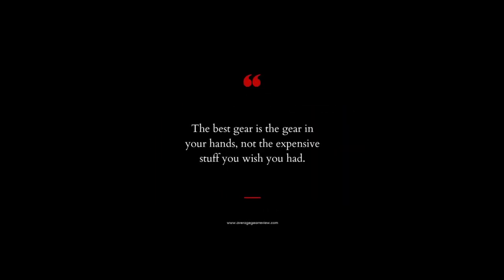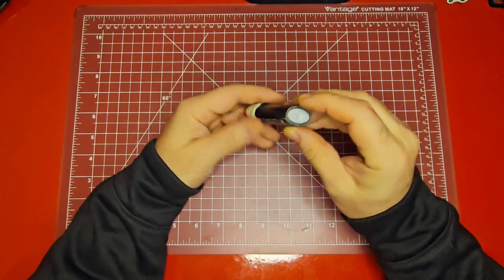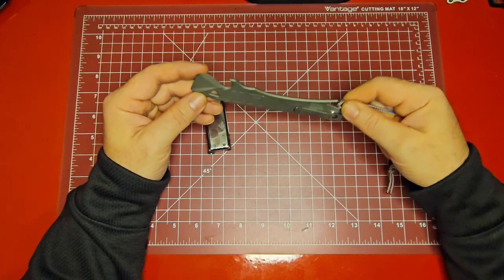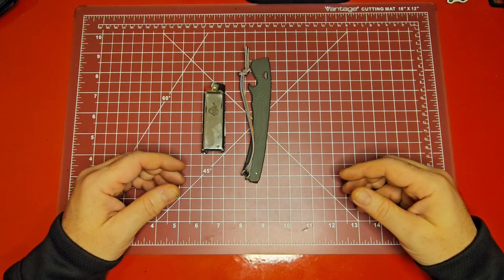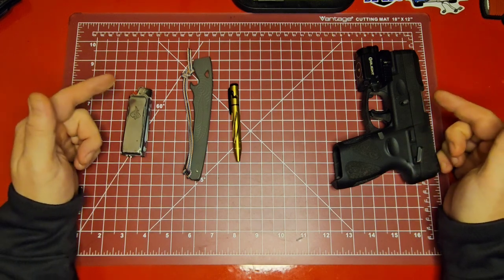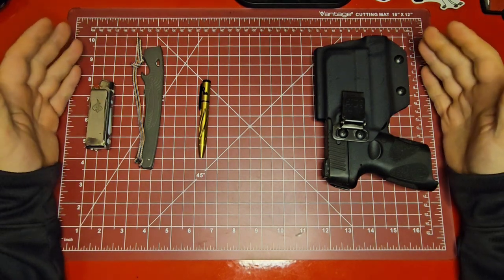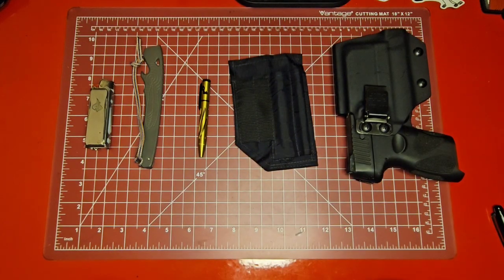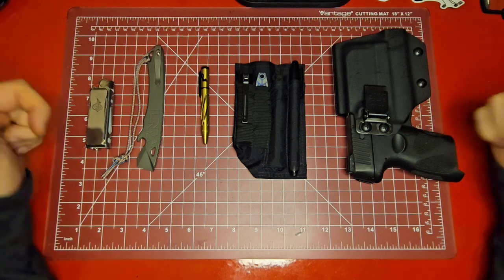The Ultimate EDC Guide Part 2: 5 ways to level up your EDC!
In this second video of our Ultimate EDC Guide series, we're expanding on the basics and taking your Everyday Carry to the next level. Learn how to increase capabilities, add options, and build a more versatile and effective EDC kit. Don't miss out on this essential guide for anyone looking to improve their Every Day Carry setup! In this video we'll recommend 5 more items that will definitely upgrade your basic EDC into a more comprehensive, capable and organized kit that adds significant personal defense capabilities, something we address in the video.

These are some of my favorite channels in 2023! So if you like my content be sure to check them out! Tell them Average Gear Review sent you, and if I missed your channel it's only because I was in a hurry!

Muradin Tactical EDC wallet
Ticwatch PRO 5
Lumintop EDC 2 flashlight
Olight i3t EOS flashlight
Oknife Rubato 2 CF
Otacle P1 multitool
Olight Seeker 4 mini flashlight
Olight i3e EOS flashlight

My personal EDC=
Lighterbro Pro
SOG Powerlitre

00:00 So you wanna start EDC?
01:15  Intro and recap of 1st video
02:45 Lighter
05:40 Prybar
07:45 Question for the EDC community!
09:20 Pen, finally!
11:00 Pew Pew and holster
13:35 Active Self Protection channel
16:15 What are your thoughts?
17:40 Pocket organizer